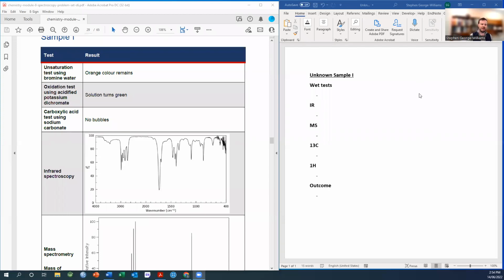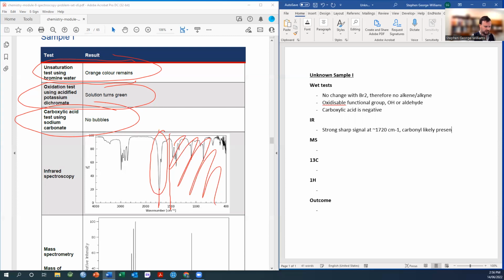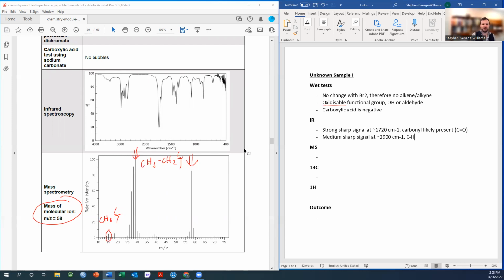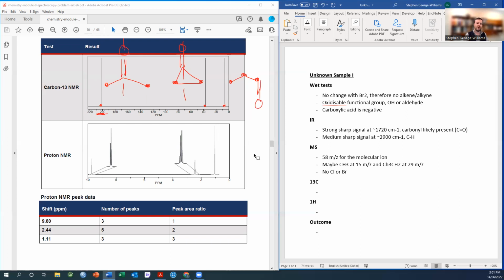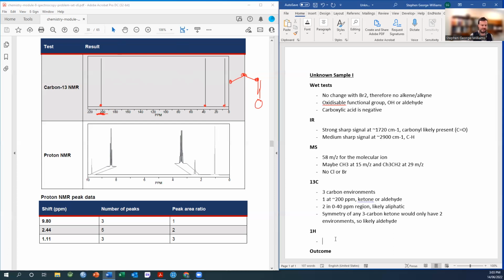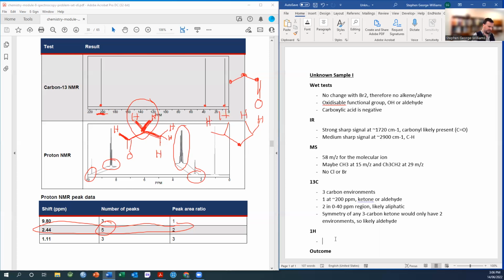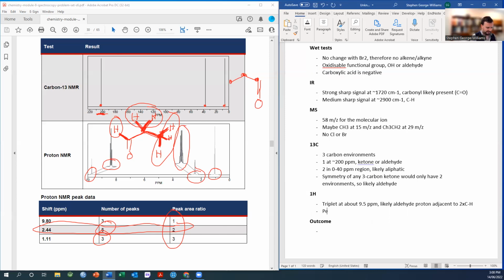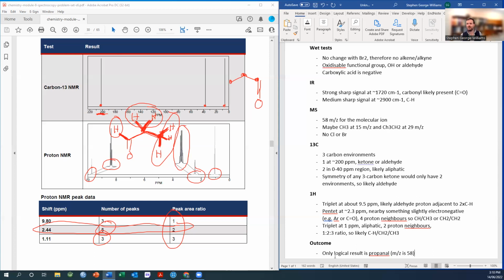Organic Spectroscopy Problem Set - Sample I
Organic Spectroscopy Problem Set - Sample I ft. Stephen GW & University of Sydney

1. Practice HSC-style exam questions for Module 8 Inquiry Question 2

2. Internal assessment stimulus material

3. Teaching resource for the comparison of each spectrum across the range of techniques covered in Module 8 Inquiry Question 2